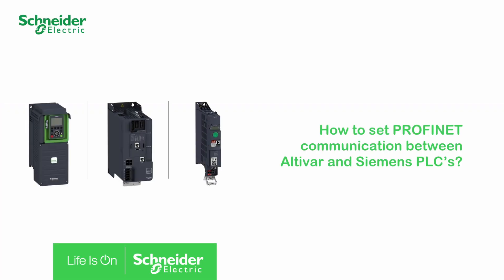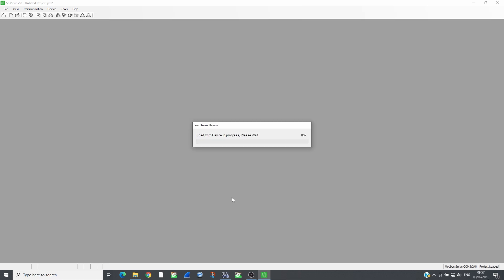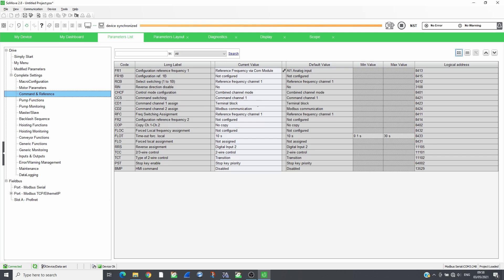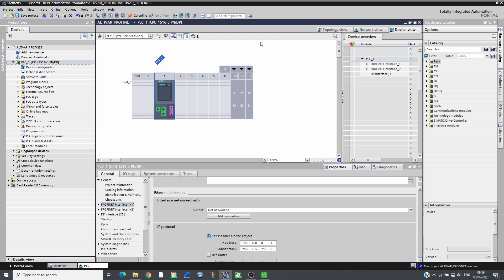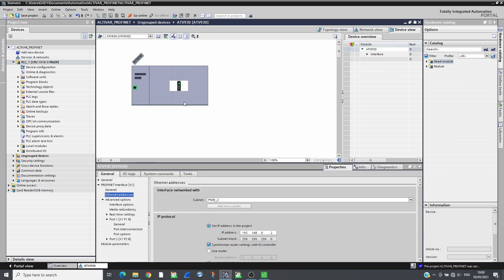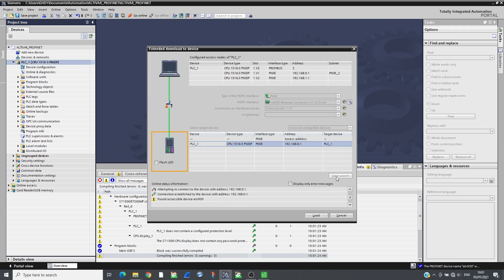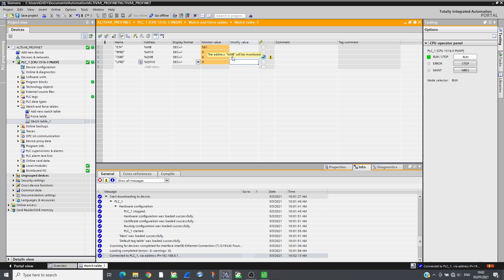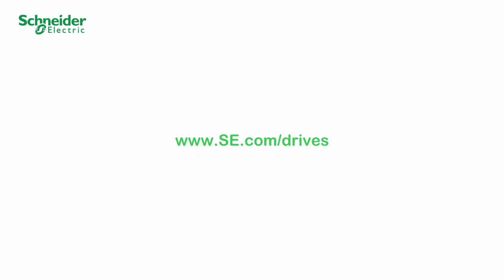How to Set PROFINET Communication Between Altivar and Siemens PLC's | Schneider Electric Support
In this tutorial, we'll guide you through the process of establishing PROFINET communication between Altivar Drives and Siemens PLC’s using SoMove and TIA Portal. Whether you're working with Altivar Machine models like ATV320, ATV340, ATV600, ATV900, or handling Siemens PLCs, this step-by-step guide will make the setup seamless.

🔔 Timestamps:
0:04 - Introduction
0:47 - Hardware Setup
1:51 - Project Setup
4:40 - Monitoring the Drive
5:28 - Conclusion

👋 GET TO KNOW US BETTER